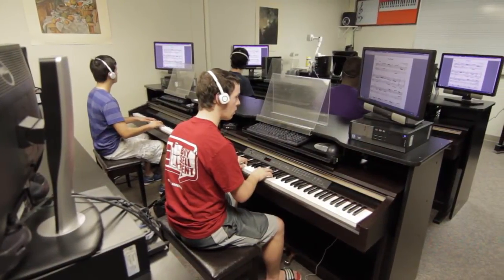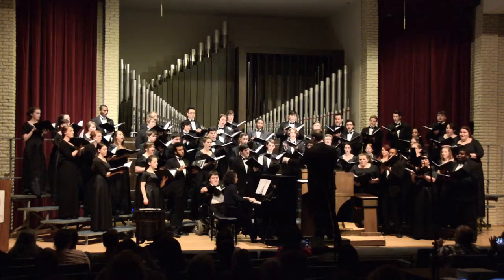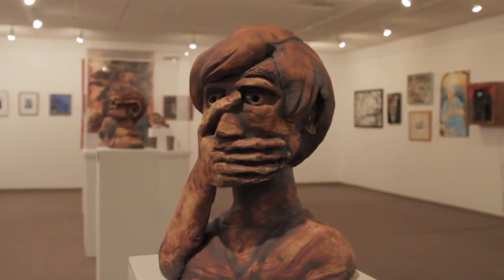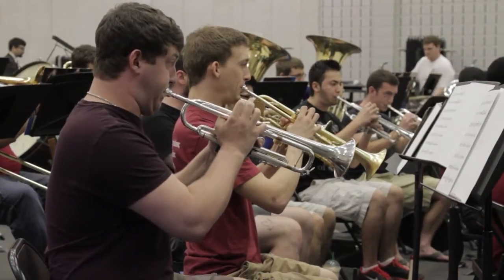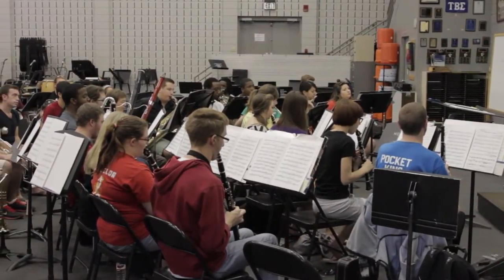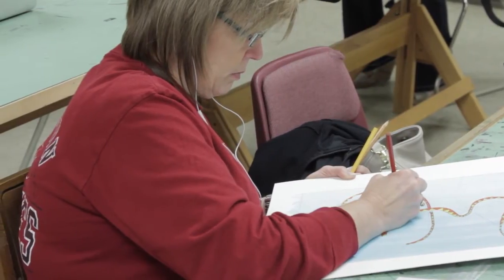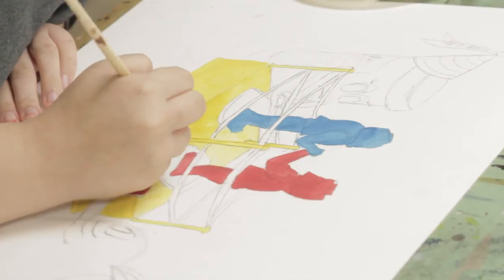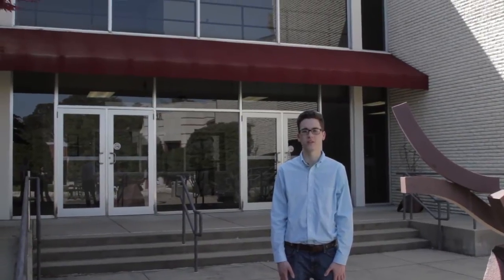Russell Fine Arts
This video is part of Henderson State University's virtual campus tour. Video transcript: Hi, I'm Paul. Welcome to the Russell Fine Arts Center on Henderson's campus. Russell houses classrooms, and performance and studio spaces for the music and art departments. Harwood Recital Hall concerts are some of the best in the area and the Russell Fine Arts Gallery has a year-round schedule of professional exhibits. Henderson's music ensembles and groups, including the Showband of Arkansas rehearse in this space. Studio art and digital art and design classes are also taught in Russell Fine Arts. We invite you to visit our physical campus to enjoy one of the many excellent musical performances by students and guests.